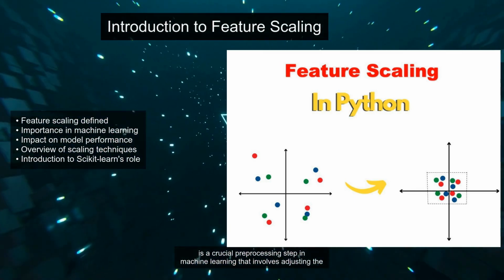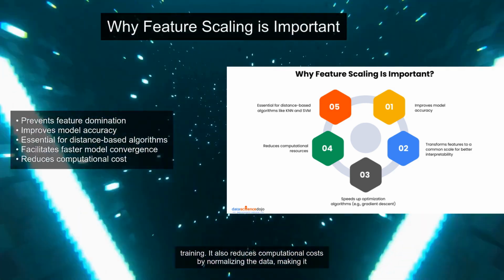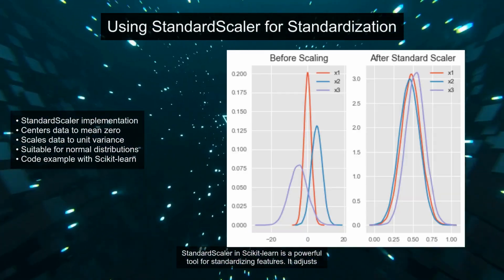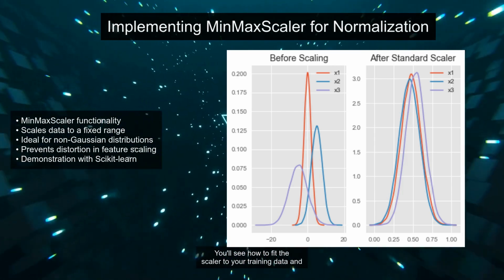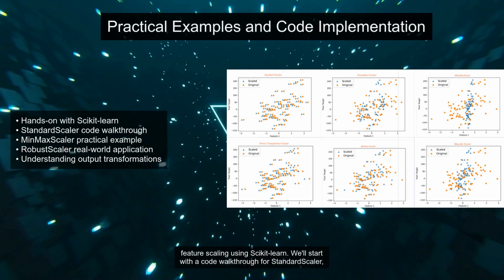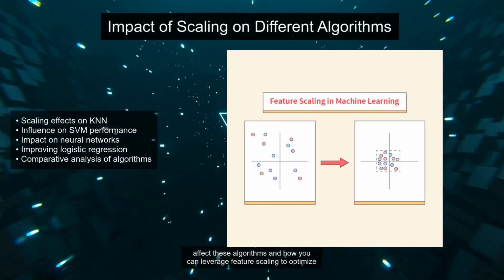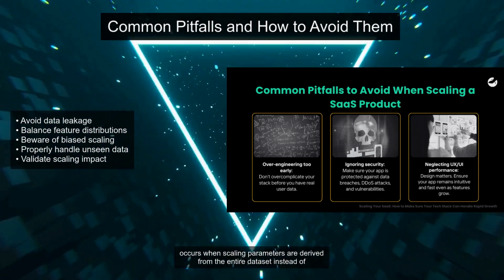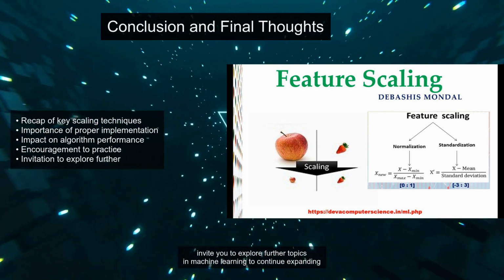Mastering Feature Scaling in Scikit-learn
**🚀 Ready to Elevate Your Machine Learning Skills with Feature Scaling?** 🌟 Ever wondered why your machine learning models aren't performing as expected? It might be time to tackle feature scaling! 🤖 Learn how to optimize your models with Scikit-learn's powerful tools.

**Brief Summary:** In this video, uncover the secrets of mastering feature scaling using Scikit-learn to boost your machine learning performance. From understanding the importance of scaling to hands-on code implementations, we cover it all! 📈✨

- ✨ **Introduction to Feature Scaling:** What it is and why it matters.
- ⚡ **Why Feature Scaling is Important:** Boosts accuracy and speeds up convergence.
- 🚀 **Standardization vs. Normalization:** Key differences and when to use each.
- 🎯 **Using StandardScaler:** Implementation and practical examples.
- 🔥 **Implementing MinMaxScaler:** Best for non-Gaussian data.
- 🛠️ **RobustScaler for Outliers:** Handles skewness effectively.
- 📌 **Impact on Algorithms:** Effects on KNN, SVM, neural networks, etc.
- 🧠 **Best Practices and Pitfalls:** Avoid common errors and optimize scaling.

**🧠 Target Audience Appeal:** This video is perfect for AI enthusiasts, tech explorers, and anyone eager to refine their machine learning models with Scikit-learn's feature scaling techniques. Ensure your models are at peak performance! 🚀

- [Advanced Scikit-learn Technique